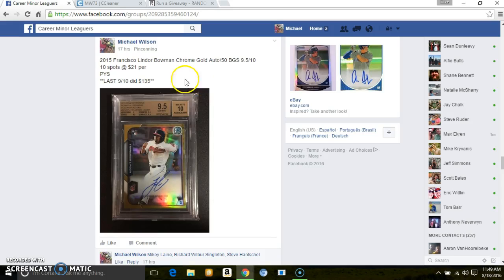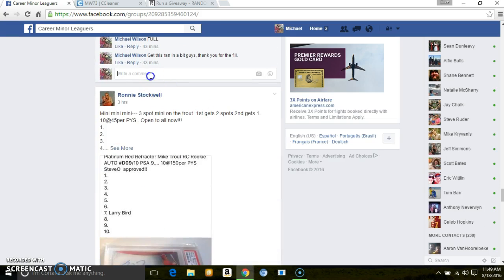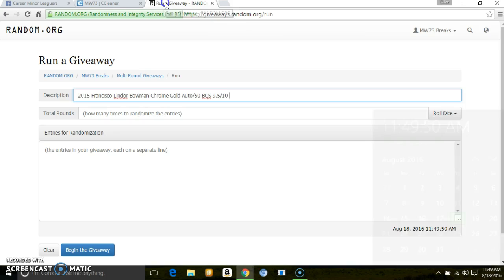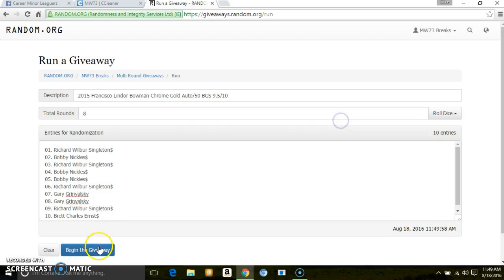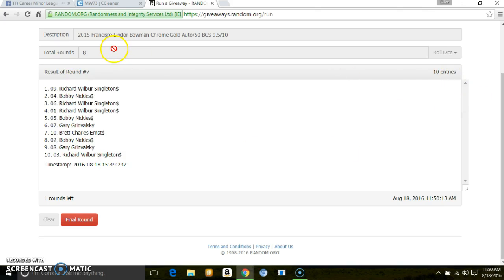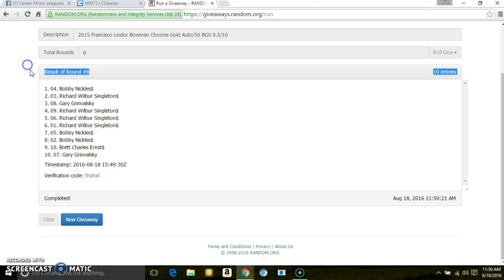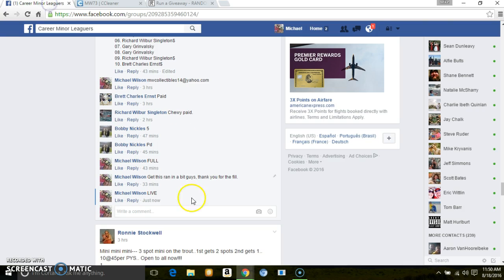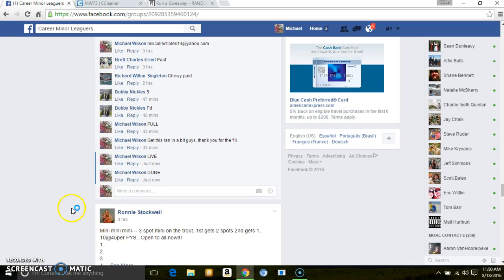LINDOR GOLD GEM